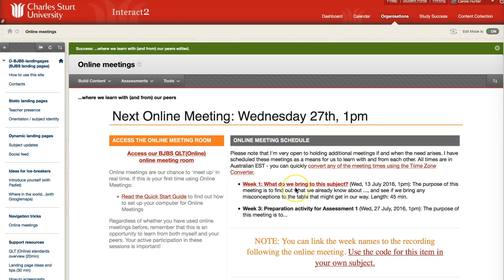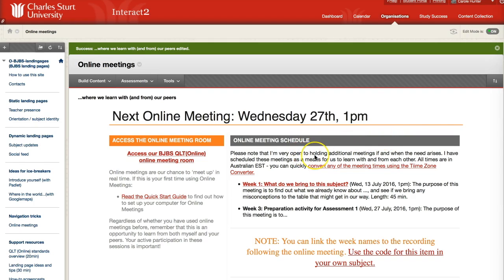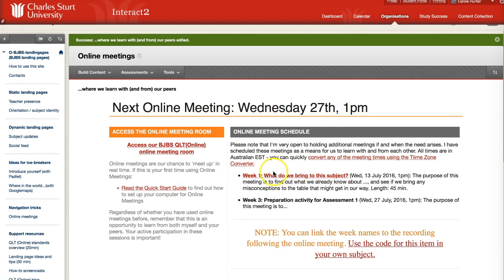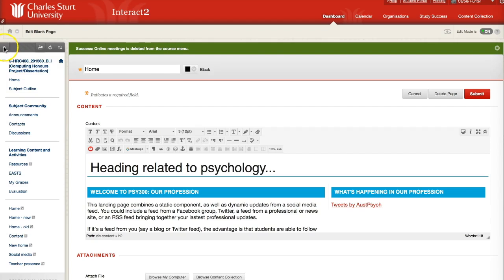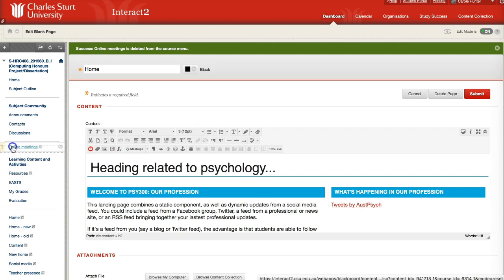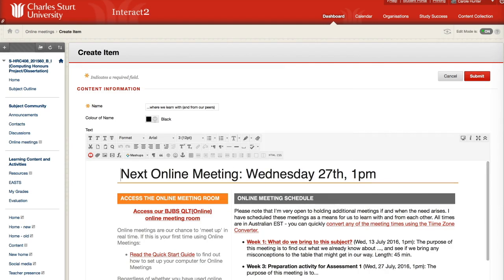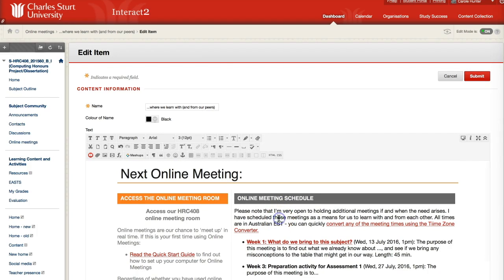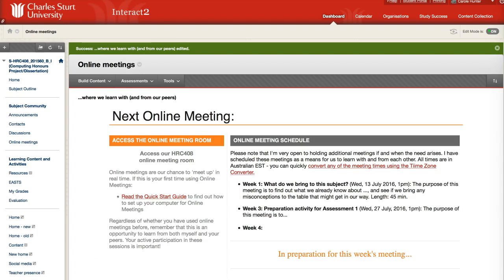Grouping common items on your navigation (esp. Online Meeting!)